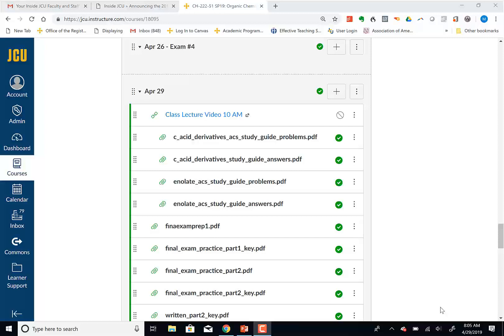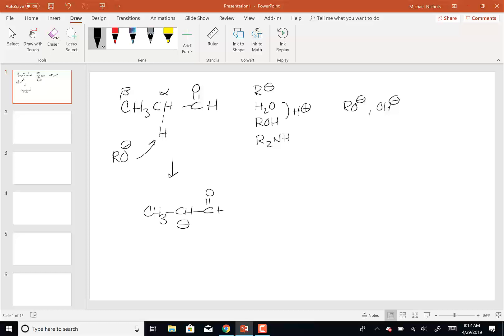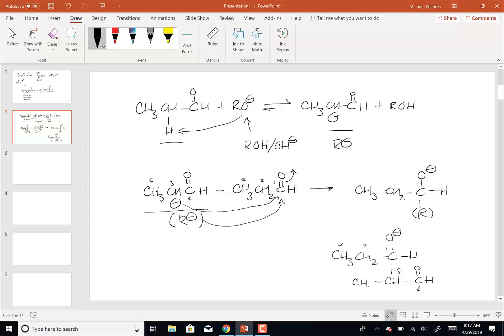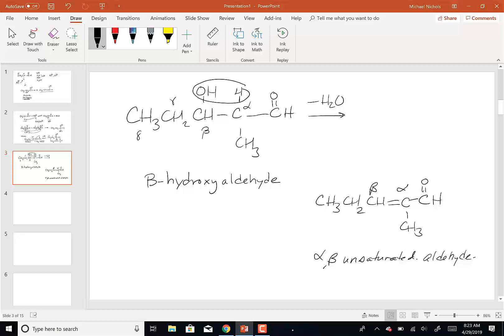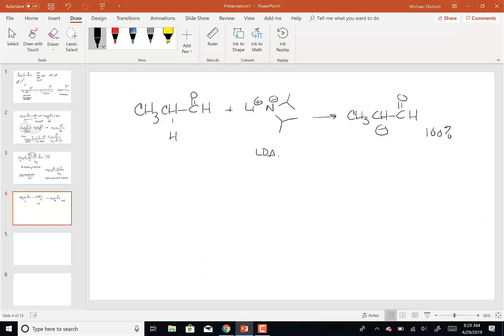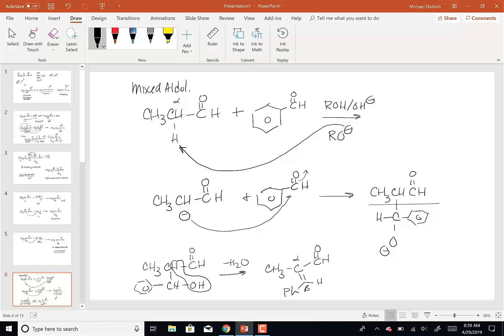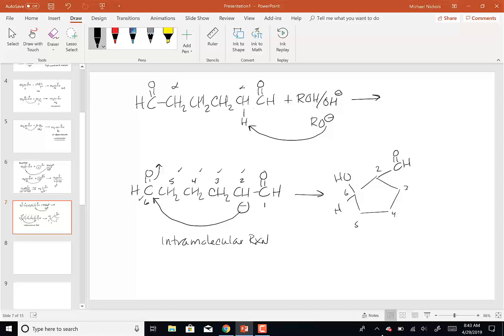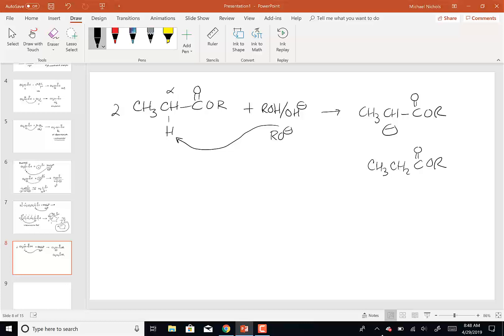Lecture Video Apr 29 2019 8 am